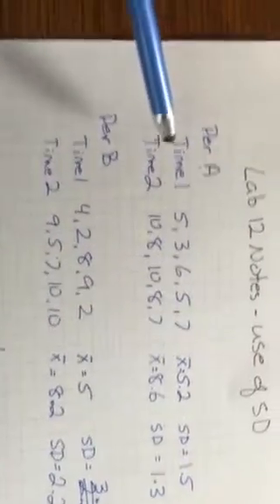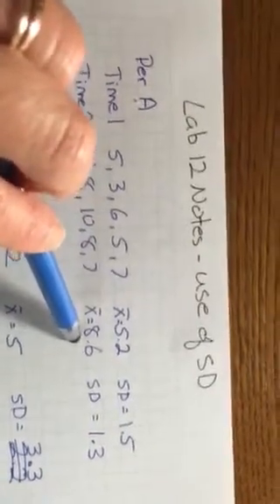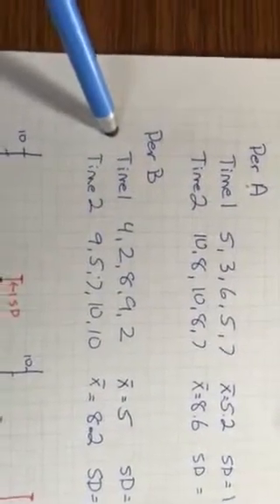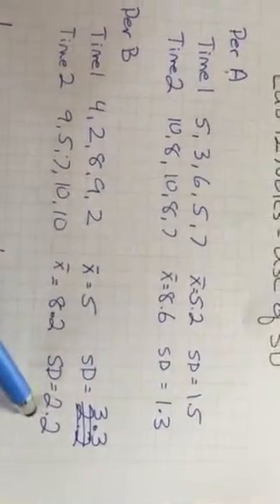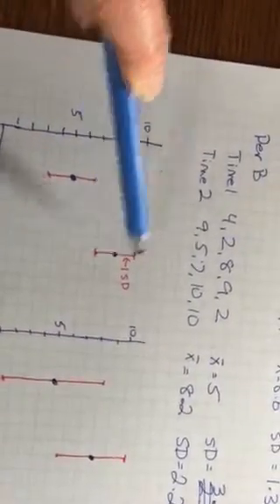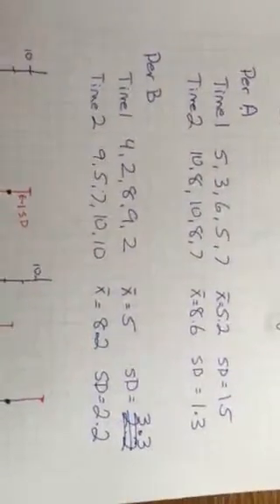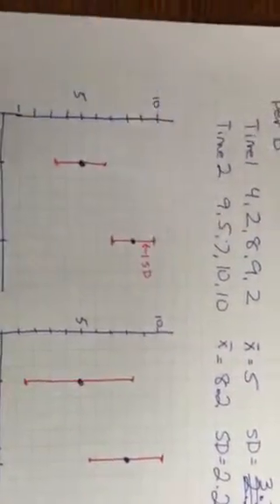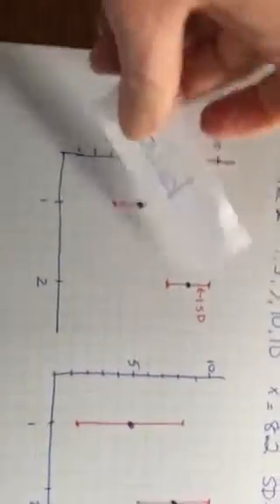Lab 13 Notes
Use of SD in graphing and data analysis